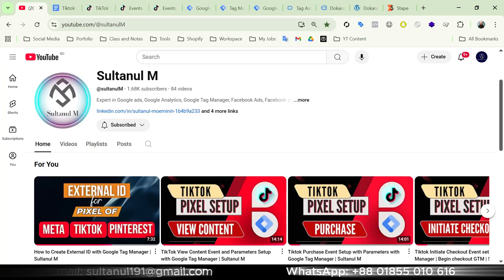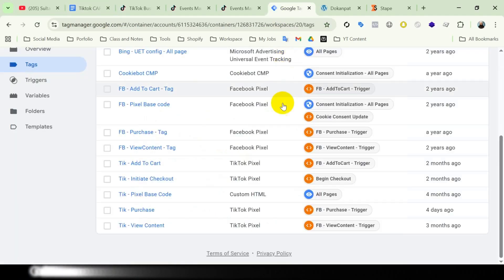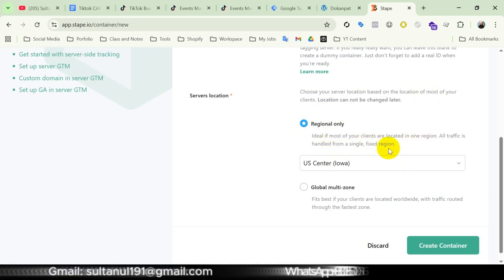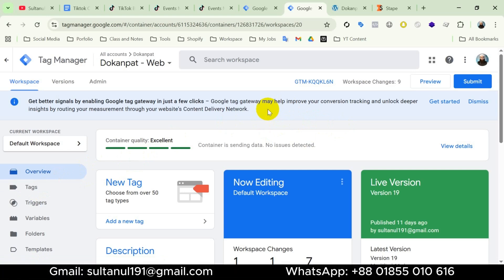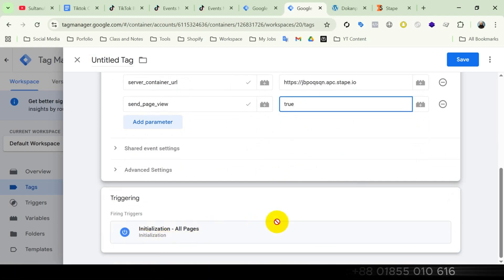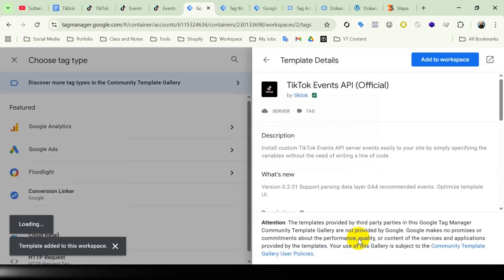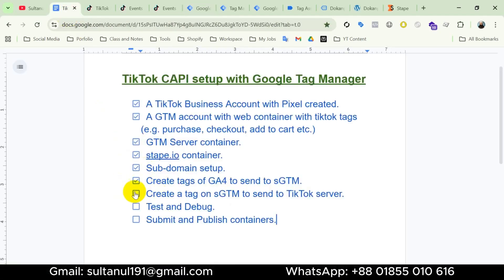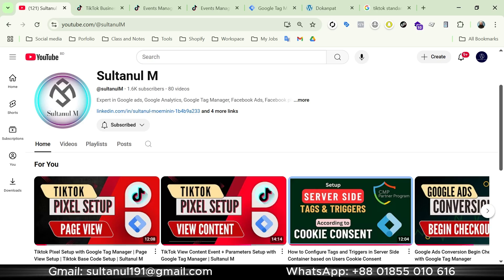Tiktok Events API | Conversion API | Server side Tracking setup with Google Tag Manager | Sultanul M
In this video, I have shown how to setup TikTok events api | conversion API | server-side tracking with Google Tag Manager.

Below is a brief list of my services:

✅ Google tags setup
✅ Google Ads Conversion tracking
✅ Google Tags Remarketing Tag setup
✅ Google Analytics
✅ Web Analytics
✅ Facebook Pixel
✅ Facebook Conversion API setup
✅ Server side tracking
✅ Tiktok Pixel setup
✅ TikTok CAPI (Conversion API) setup
✅ Pinterest tags
✅ Pinterest CAPI (Conversion API) setup
✅ Snapchat pixel setup
✅ Snapchat CAPI (Conversion API) setup